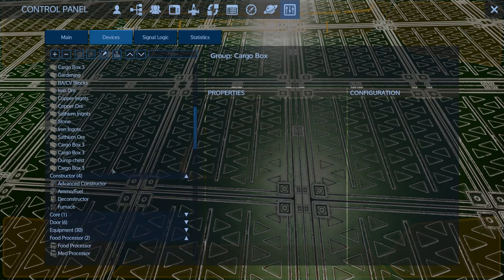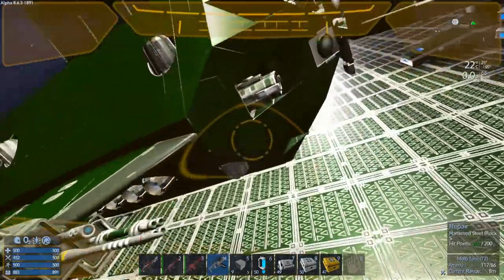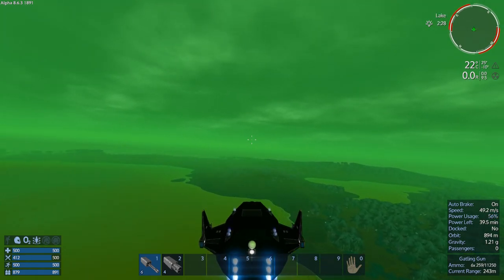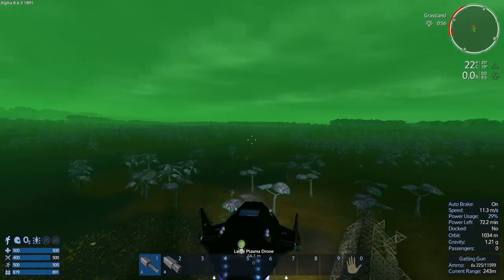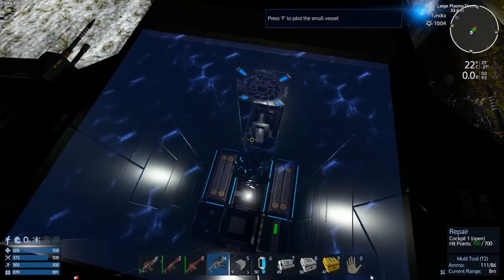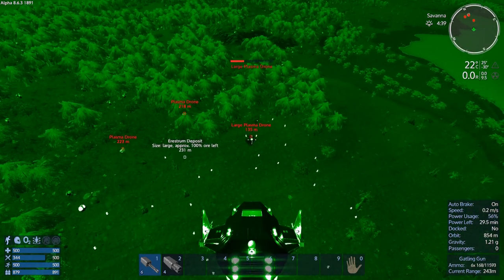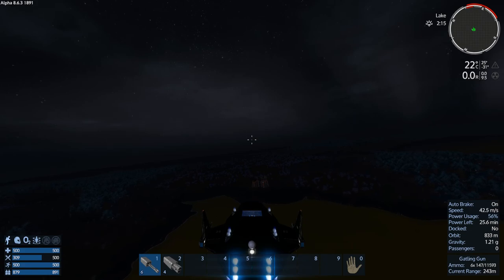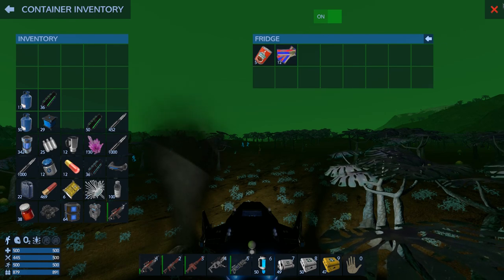Empyrion - Galactic Survival - Ultimate Ironman Season 0 E15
The search for rare ores! We head to the Alien planet to find the good stuff!

Official Ultimate Ironman Season 0 competitors

Rules
Last person standing.
No Respawns.
No attacking Purple named POIs unless its the mission for the week.